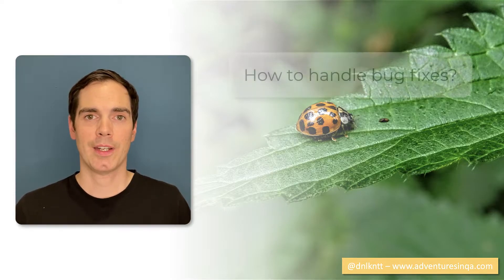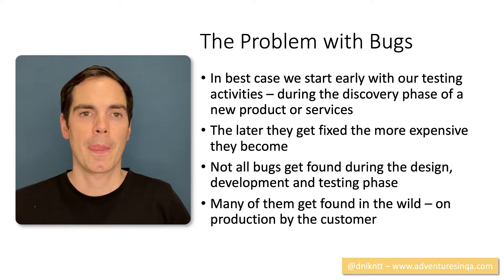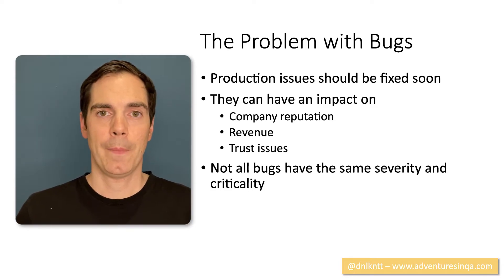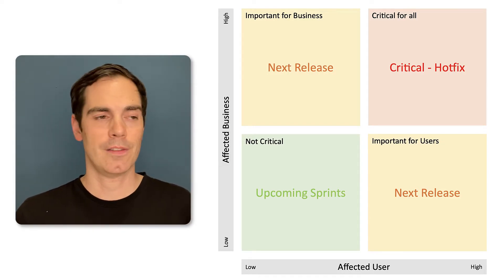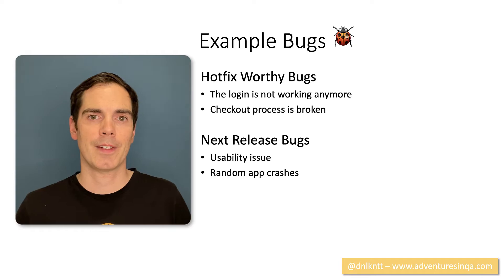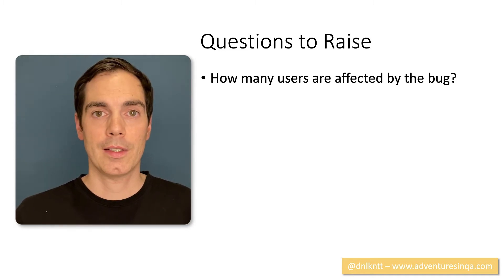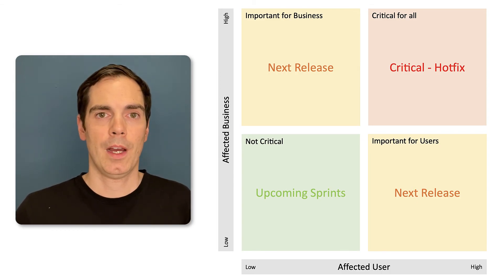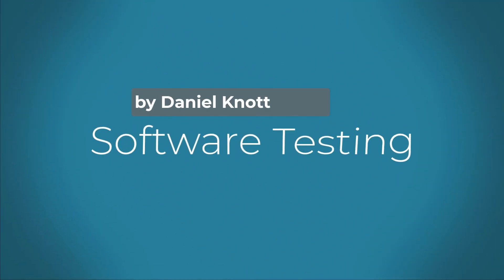How to Handle Bug Fixes?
This video will explain the bug matrix and how it can be used in your team or company to solve bug fixes. I will also share example bugs for the different areas and will share some questions to raise to get the quality conversation about bugs started.

🙋🏽How do you handle bug fixes in your team?

Chapters
00:00 Intro
00:35 The problem with bugs
03:43 The bug matrix
05:17 Example bugs
07:58 Questions to raise
10:31 Summary Licensed Music: Shutterstock-ID: TTPH7IPEB99DGHI2